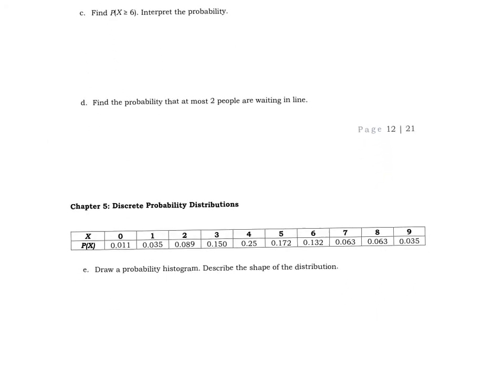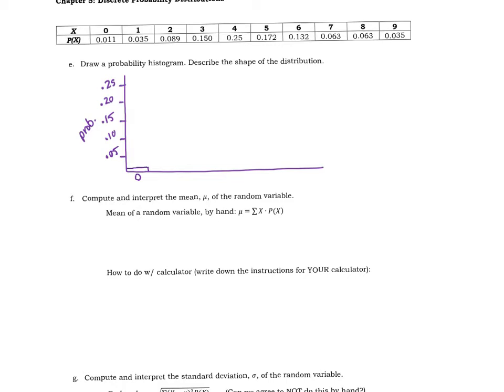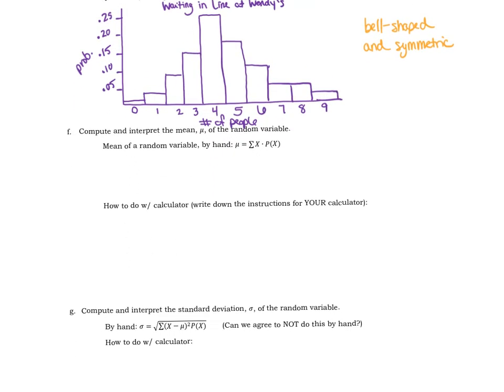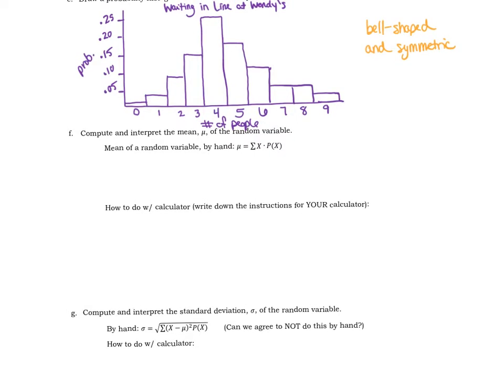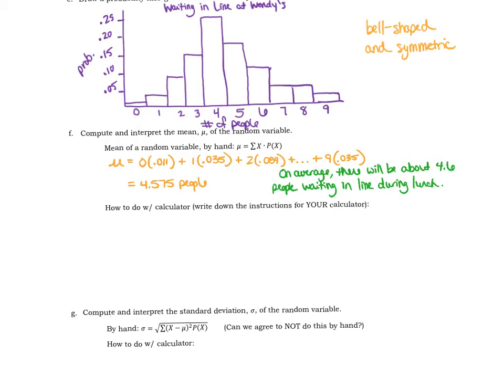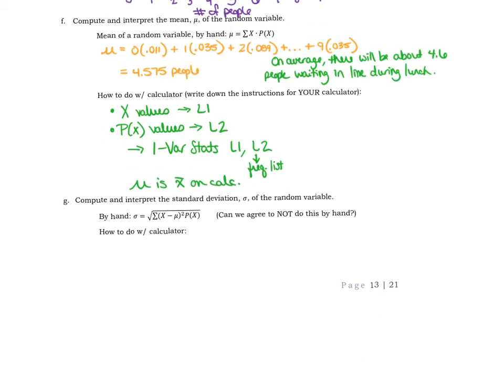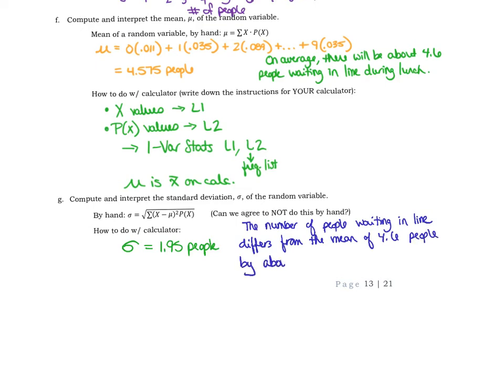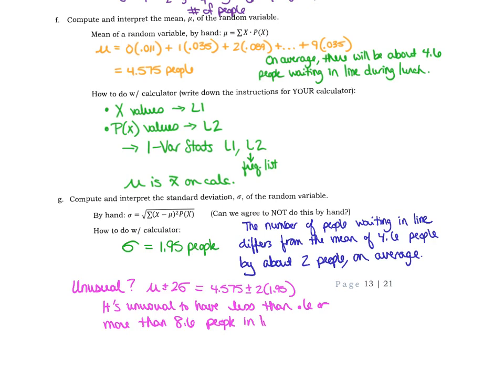111 5.1 p13 ex2 e-g